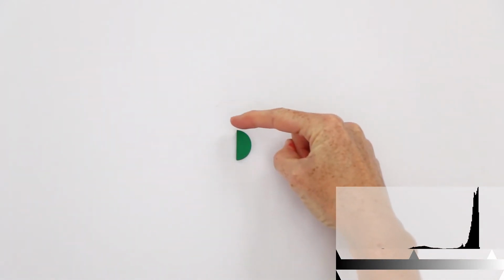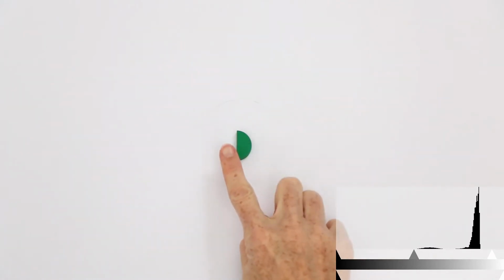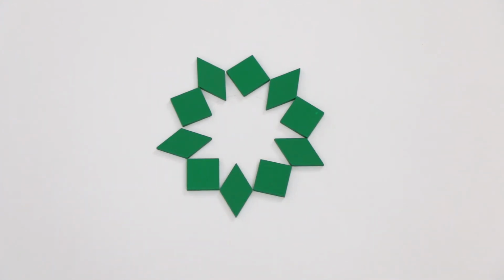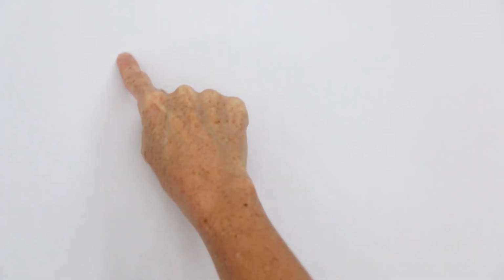Grade R - Mathematics - Patterns With Shapes